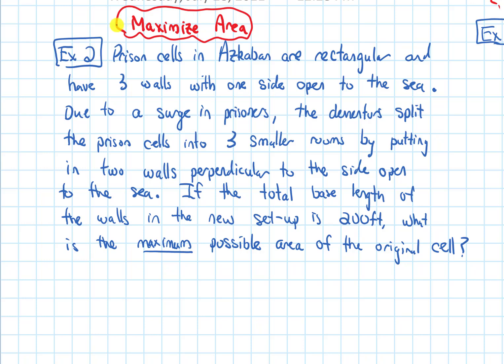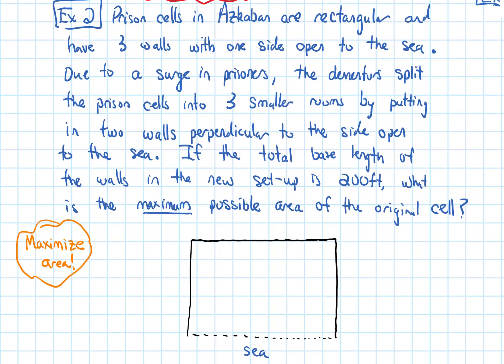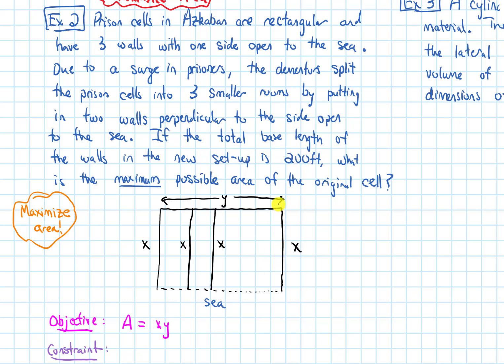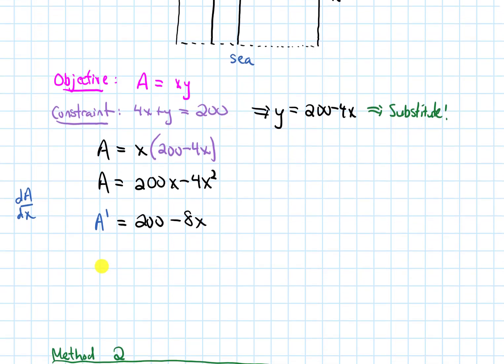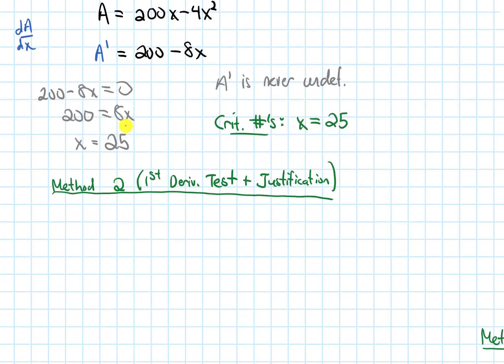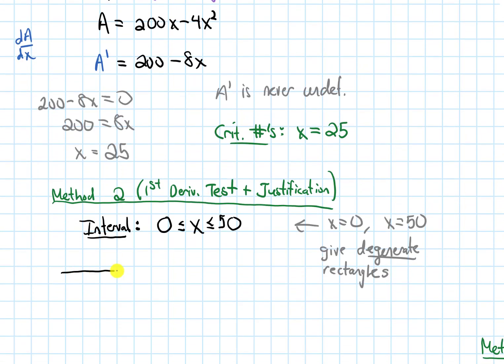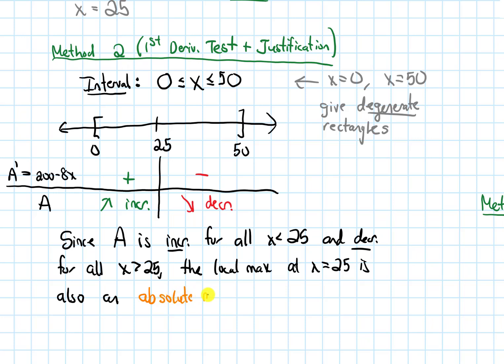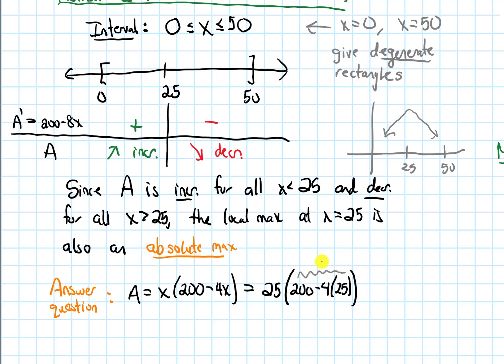4.7 Optimization | Video 3 - Maximize Area || Calculus 1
We do an optimization example in which we maximize the area of a rectangular cell.